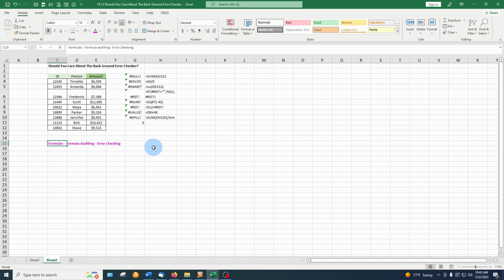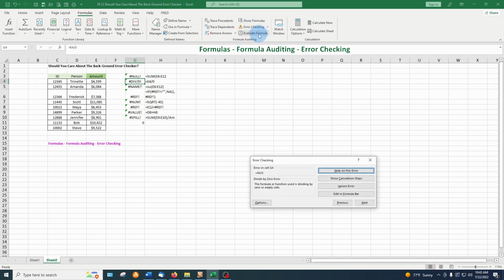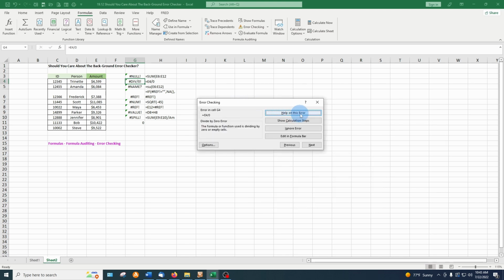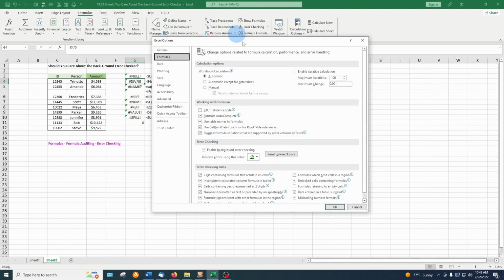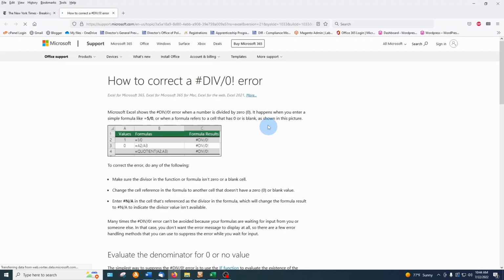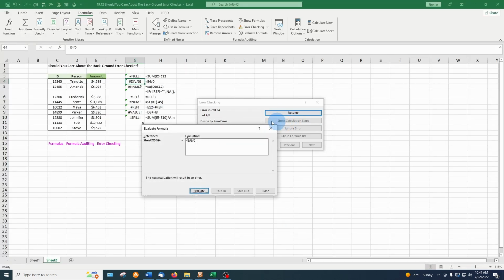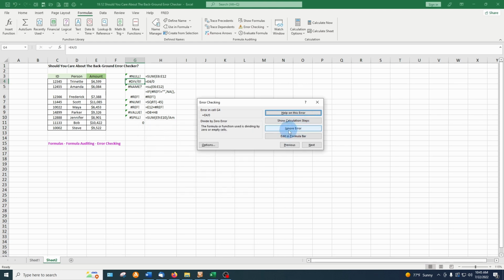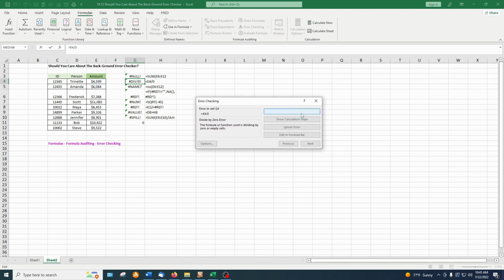Formula Error Excel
Formula mistakes can quietly drain your time and skew your results. This guide shows how to catch and fix them before they cost you.

Learn how to use Excel's tools to catch and fix mistakes in your formulas.

Just like a spell checker for spreadsheets, Excel's error checking helps you identify and correct errors in your calculations. It's like having a safety net to ensure your numbers make sense.

You can easily access these error-checking tools from the Formulas tab on the ribbon or by looking for green triangles in cells, which signal a problem. This course will show you how to use these features effectively.